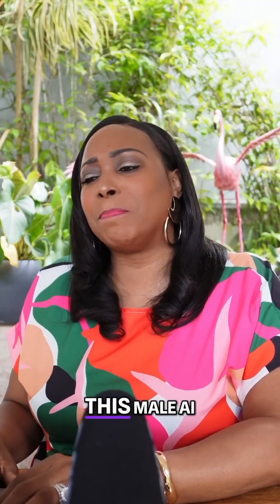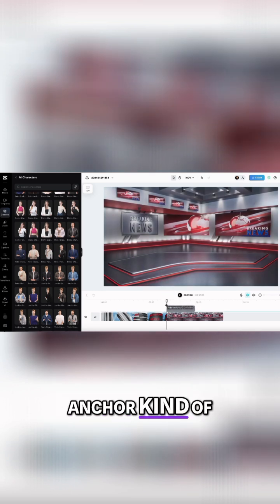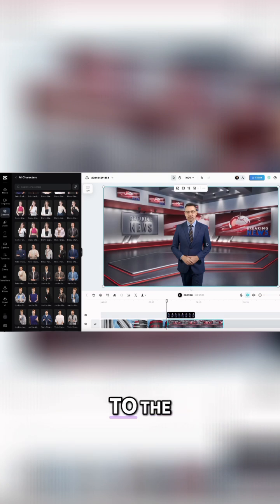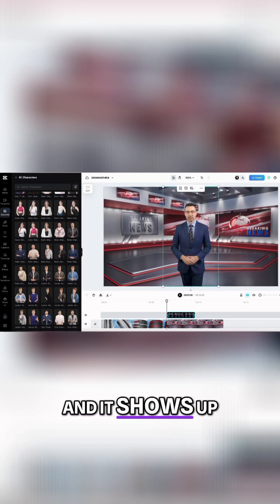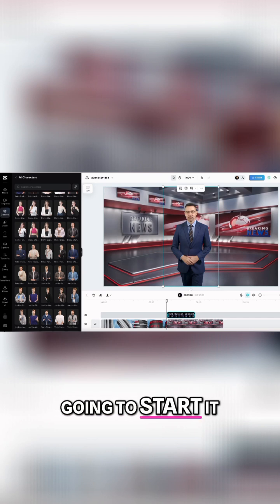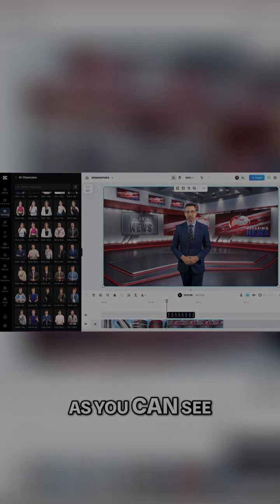October 14, 2024